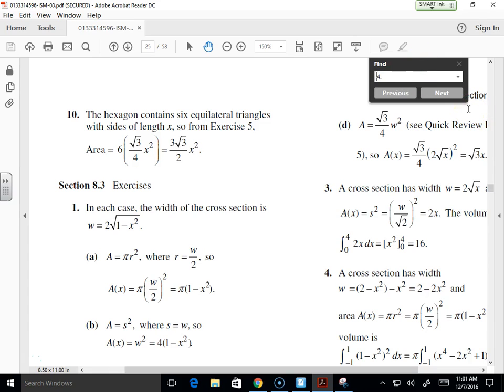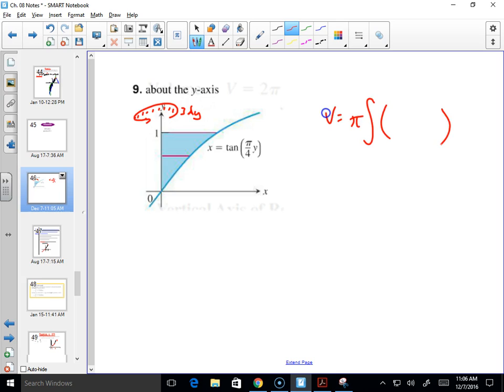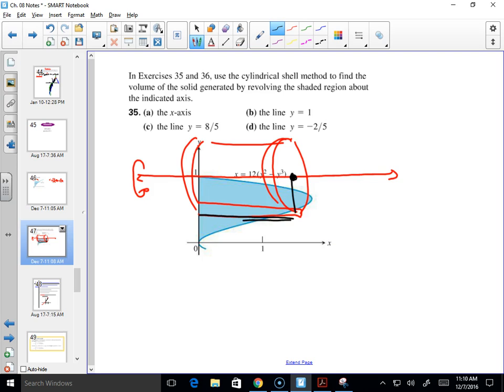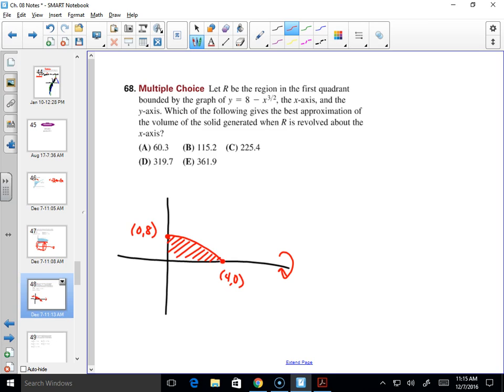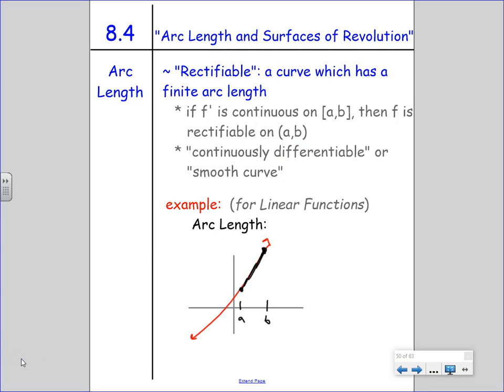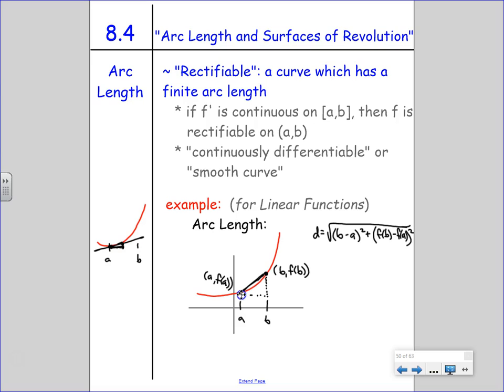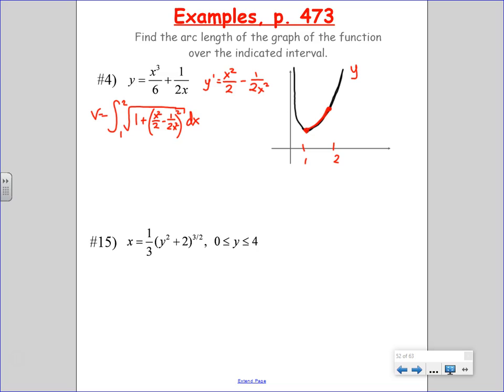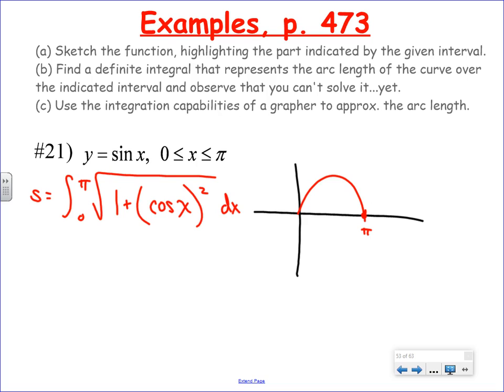CalcBC 12 07 16